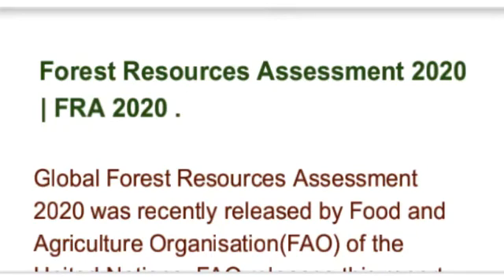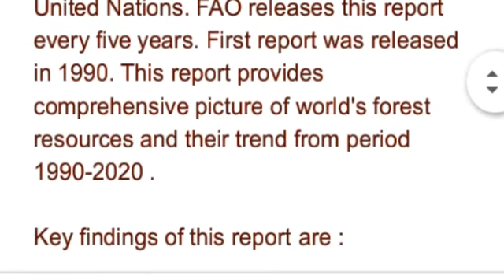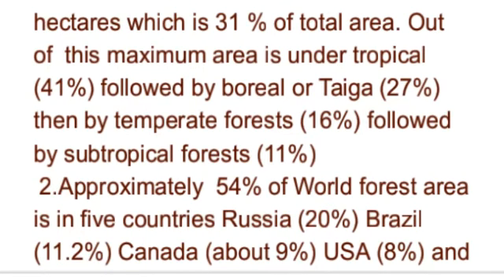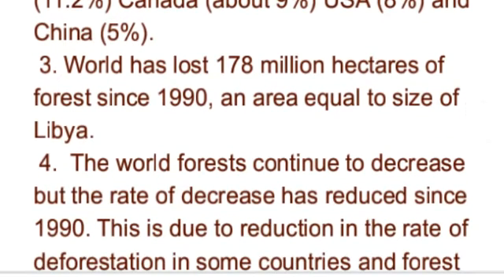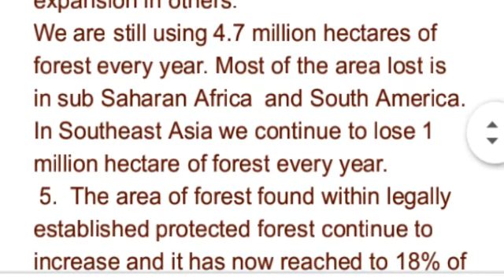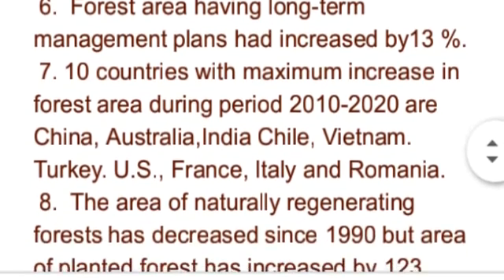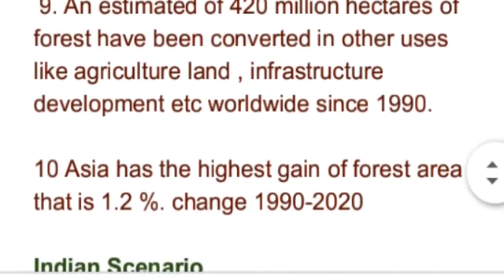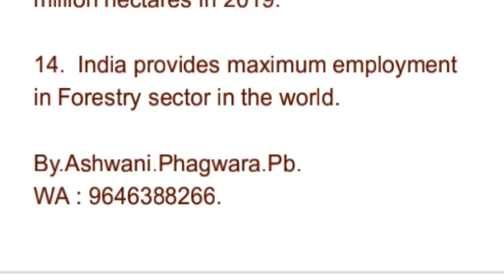Global Forest Resources Assessment 2020 || FRA 2020